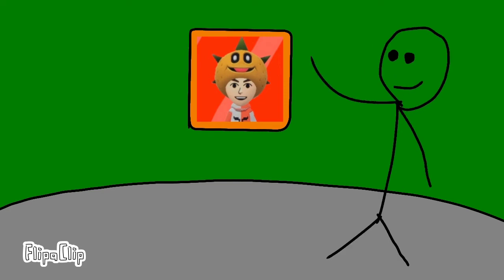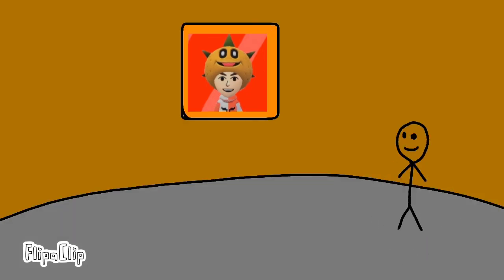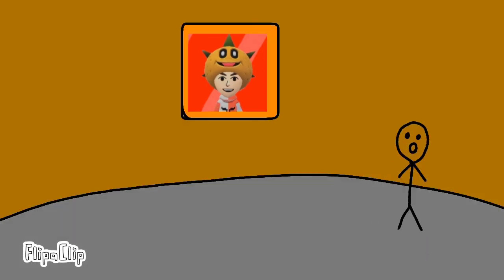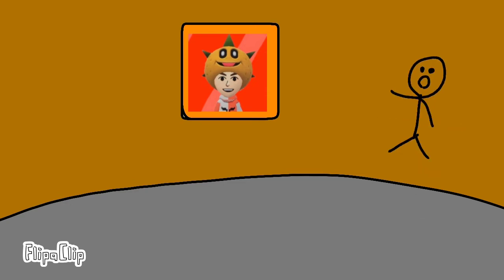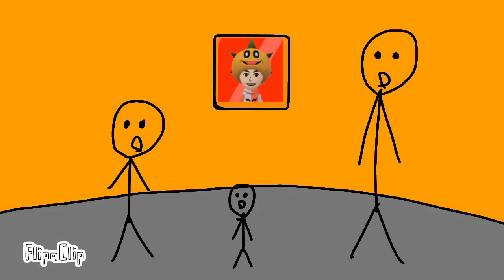SHOUT-OUT TO: SuperGamer14 by Bluey, Greeno, and a NEW GUEST?!?!